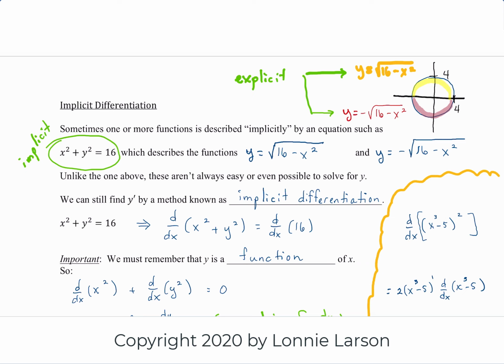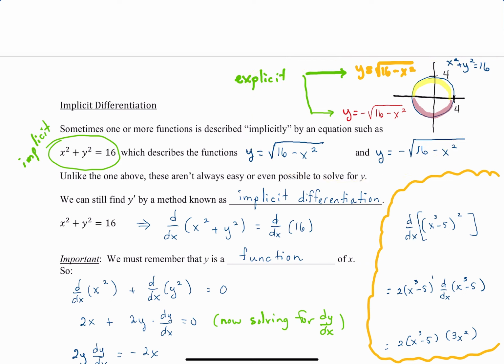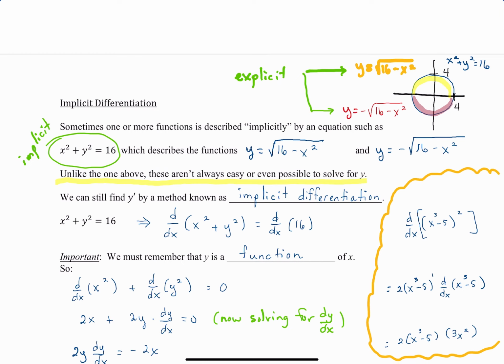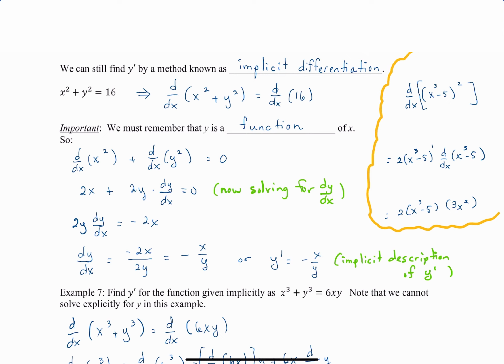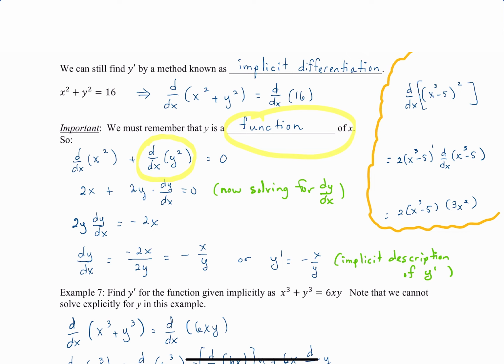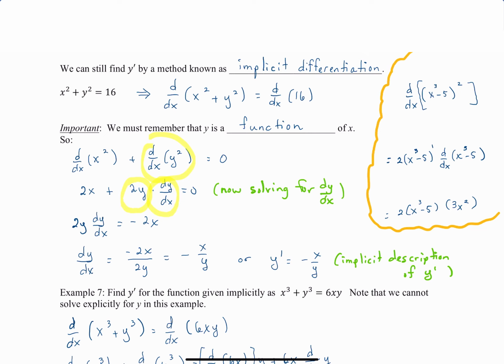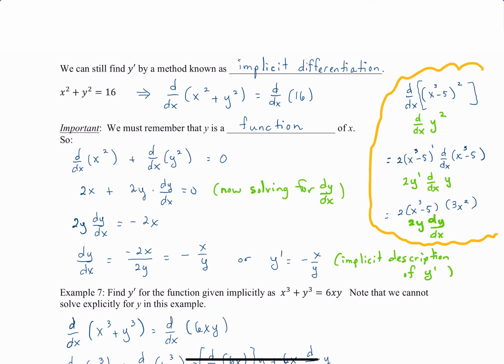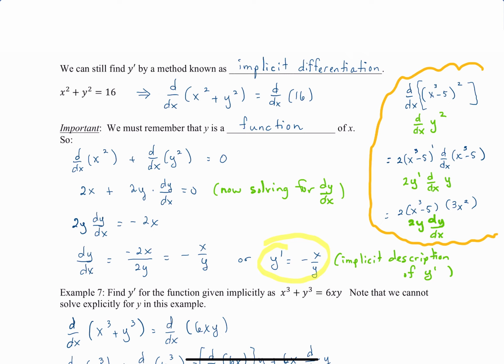Math 340 2.5 Part 1